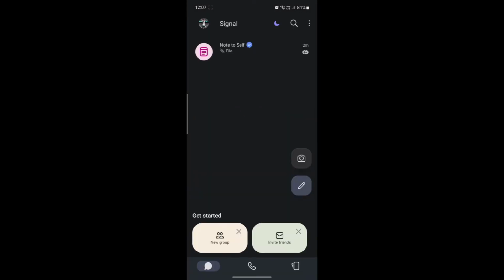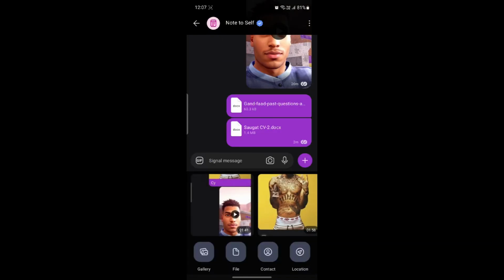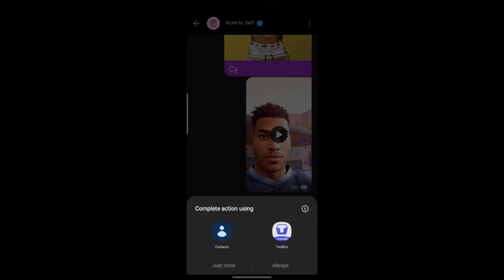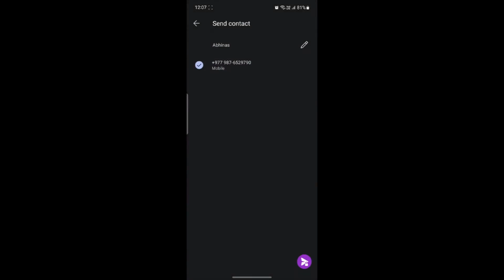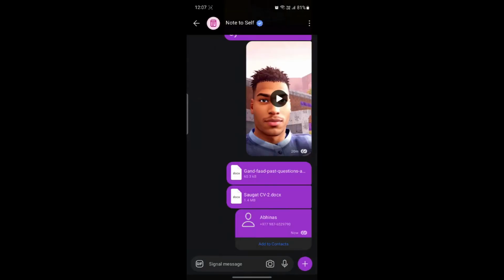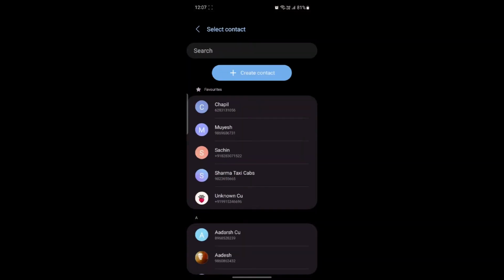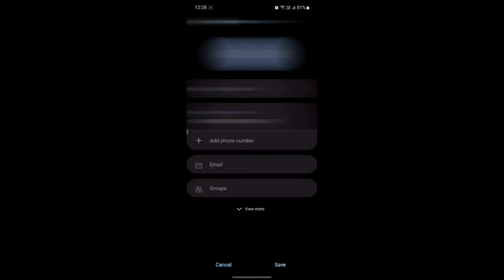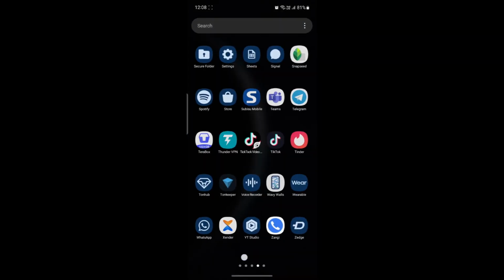How to Share Contacts in Signal 2024?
Want to share a contact with a friend on Signal? Whether you’re sharing a new number or passing on a friend’s contact, Signal’s encrypted messaging keeps your data private.